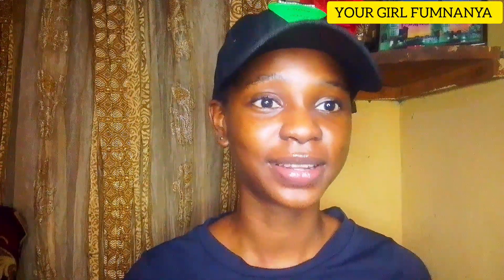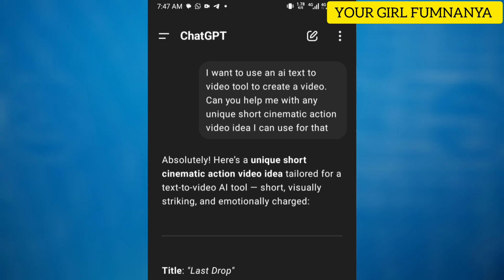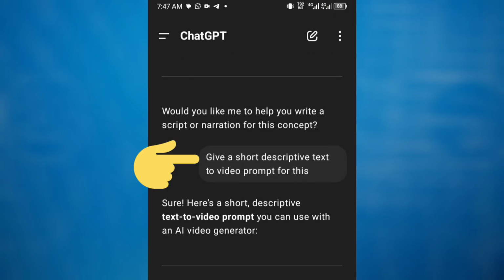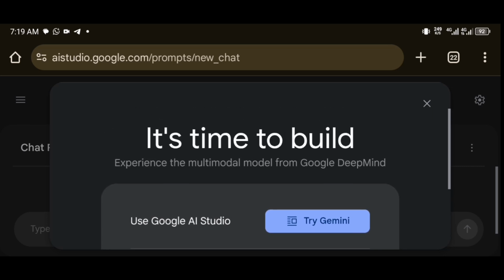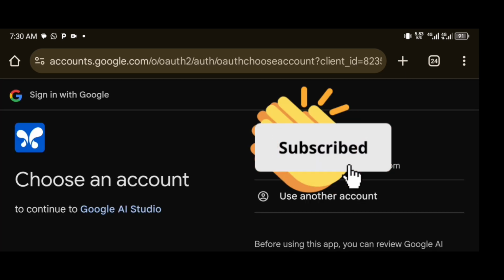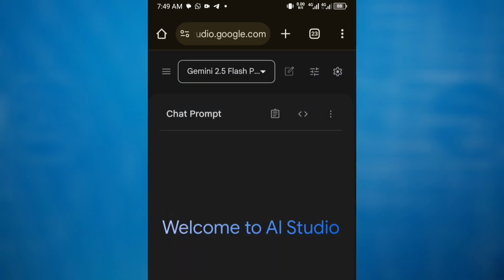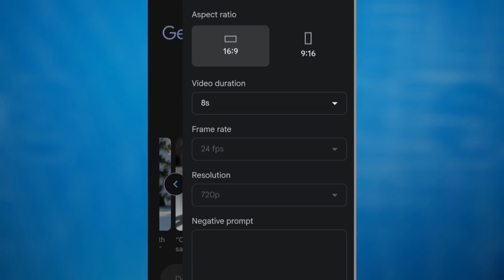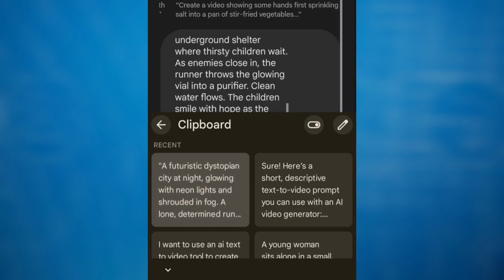How I Turn Text Prompts into AI Videos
In this tutorial, I demonstrate how to create videos from text prompts using AI-powered video generation tools.

You'll see the complete workflow, including prompt creation, scene generation, and assembling outputs into a finished video project.

In this video, you'll learn:

🎬 How text-to-video AI generation works

✍️ Writing prompts that produce better visual results

🖼️ Converting text descriptions into video scenes

⚙️ Understanding the strengths and limitations of AI video tools

📱 Using generated content in creative and educational projects

Throughout the tutorial, I share practical examples and observations to help you understand how text-to-video workflows can be incorporated into content creation.

This guide is suitable for creators, educators, marketers, storytellers, and anyone interested in AI-assisted video production.

If you've experimented with text-to-video tools, share your experience in the comments.